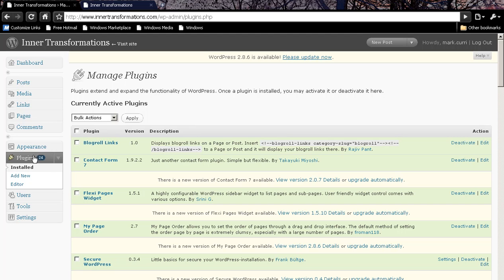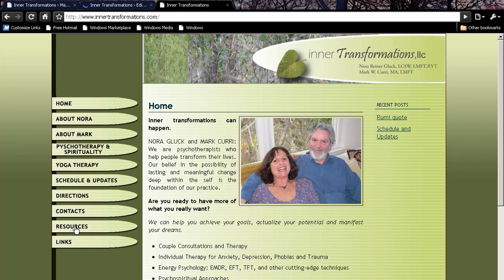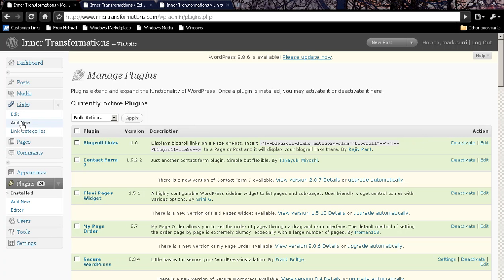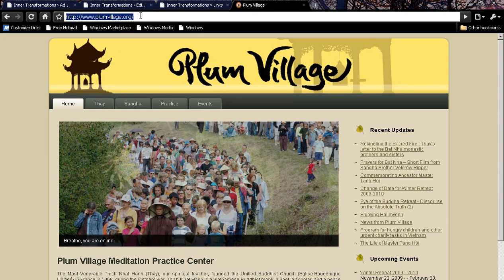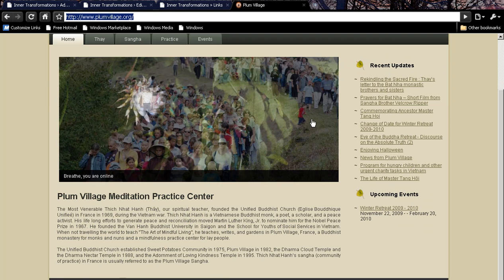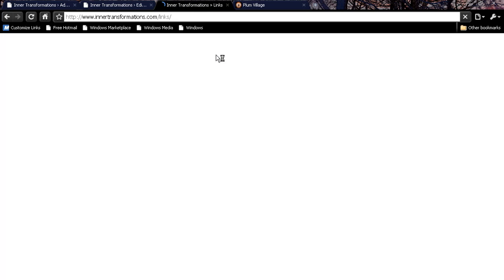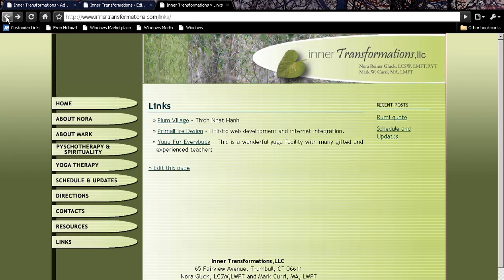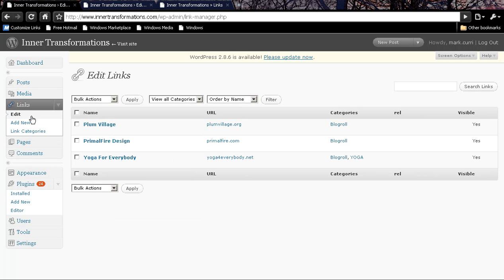Wordpress Tutorial - How to Add and Manage Links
In this basic Wordpress tutorial I show you how to create and manage links in your Wordpress site. Links are displayed on web pages using Blogroll Links plugin.